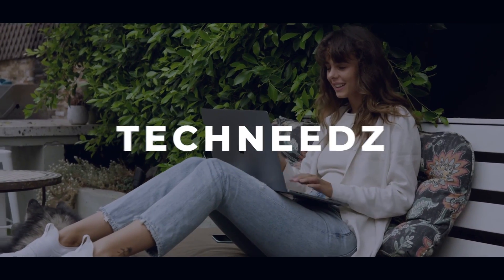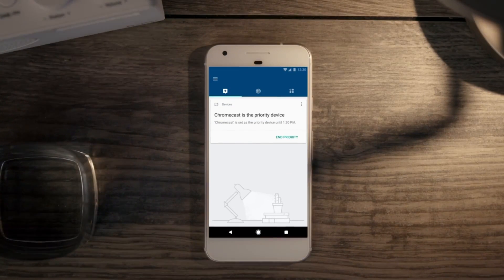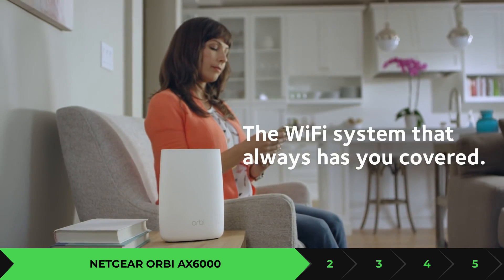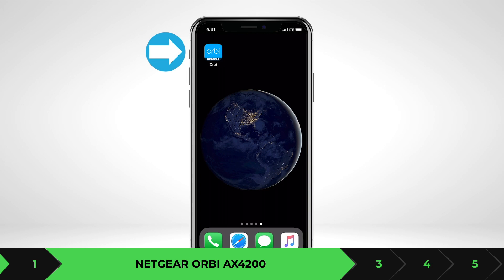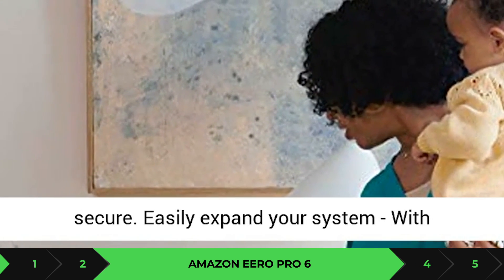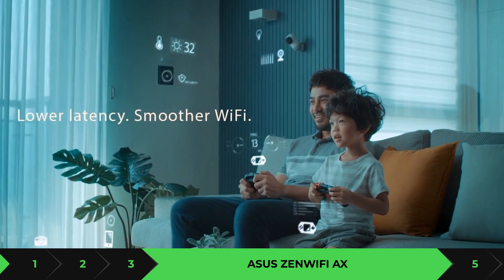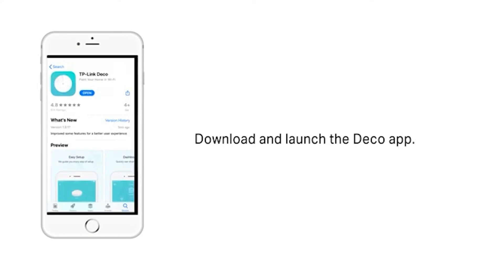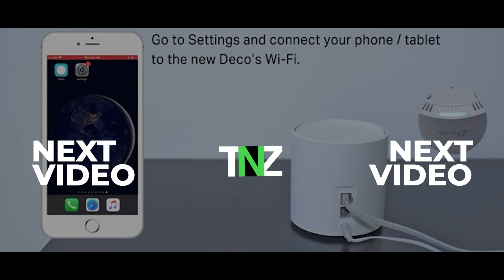BEST WIFI 6 Mesh Network Routers of 2021 – Top 5 Mesh Routers to Buy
In this video, we are going over the best wifi 6 mesh network routers of 2021 that you can buy for your home or workplace. The wifi 6 technology in the mesh network routers give the power to be able to view your mobile, tablet or any other device that you have hooked up to your wireless connection.

What is a mesh Wi-Fi router? Only the best thing to happen to home Wi-Fi.

What is a mesh Wi-Fi router?
What is a mesh Wi-Fi router, anyway? Mesh routers are made to blanket your home in Wi-Fi, extending way beyond what a single router can do by sharing that network across multiple devices.

If you have a large home or one with an unusual layout, more than two stories or interior brick walls, you probably regularly encounter Wi-Fi dead zones, and your setup could be a good candidate for a mesh-router system. Here's everything you need to know about what a mesh Wi-Fi router does, and whether it's right for your home.

MESH WIFI 6 Suggestions:
1. Netgear Orbi AX6000
2. Netgear Orbi AX4200
3. Amazon Eero Pro 6
4. Asus Zen WiFi AX
5. TP-Link Deco M9 - TP-Link Deco M9